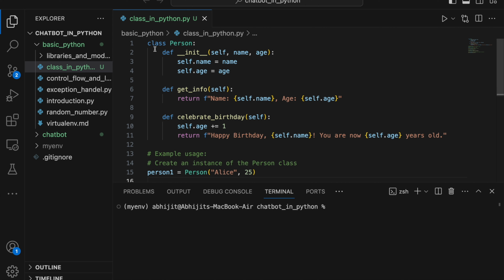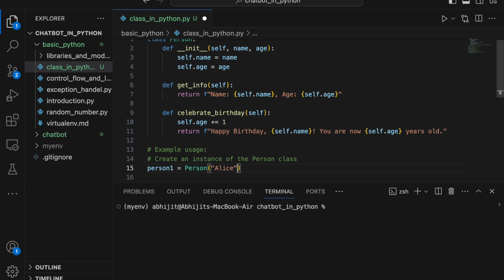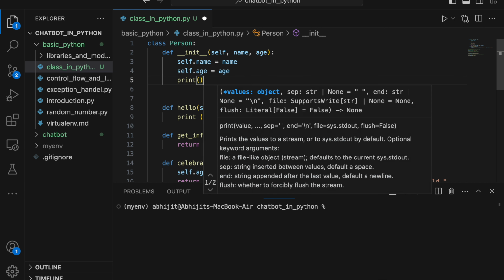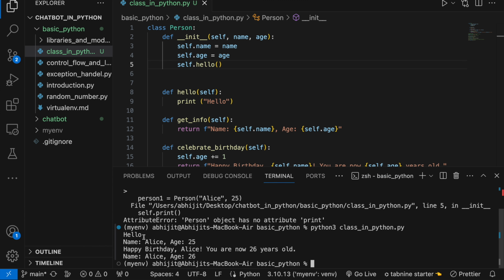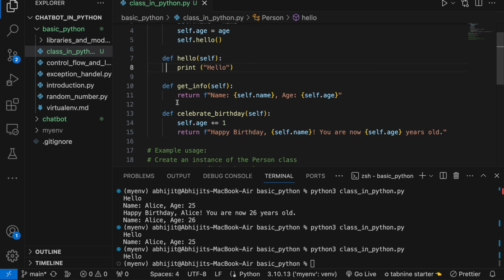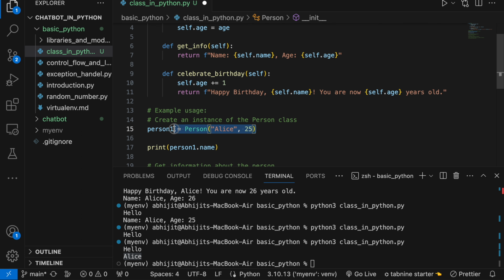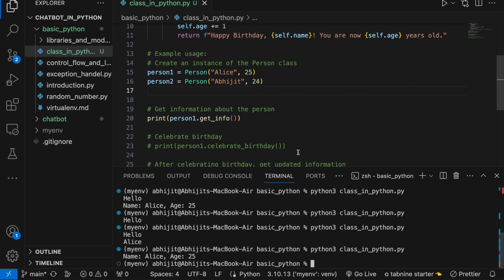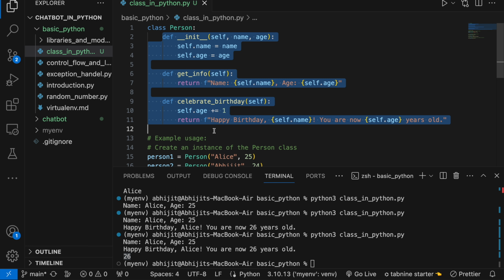Class in python || Basic Python || chatbot in python || Abhijit Gayen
🐍 Welcome to an engaging and informative class in Python, led by the talented Abhijit Gayen! 🚀 Whether you're a beginner or looking to brush up on your Python skills, this video is your go-to resource for mastering the basics.

In this class, Abhijit takes you on a journey through the fundamentals of Python programming. Starting from the very basics, you'll learn about variables, data types, and the building blocks of Python syntax. Abhijit's teaching style is clear, concise, and beginner-friendly, making it easy for anyone to follow along.

🤖 But that's not all! Abhijit also delves into the exciting world of creating a chatbot in Python. Watch as he demonstrates step-by-step how to design and implement a simple yet powerful chatbot using Python. This hands-on approach allows you to apply what you've learned in a practical and fun project.

Whether you're a student, aspiring developer, or someone looking to enhance their Python skills, this class has something for everyone. Don't miss out on this opportunity to level up your Python programming knowledge!